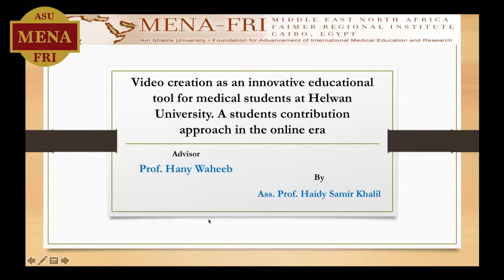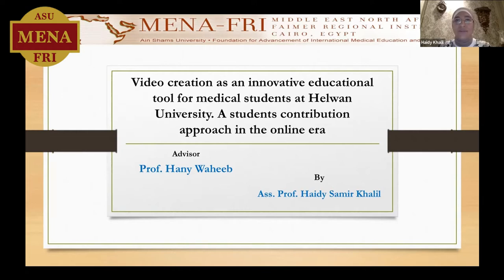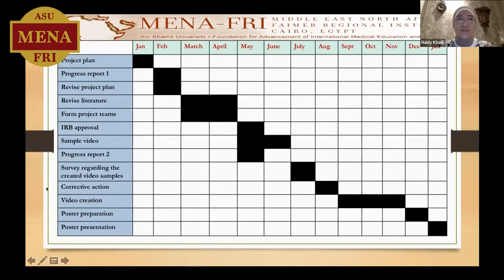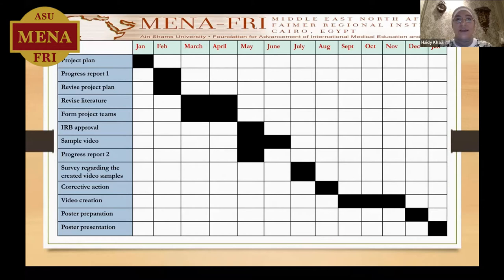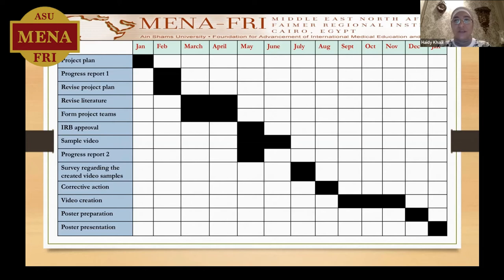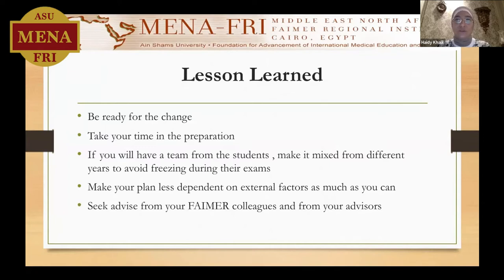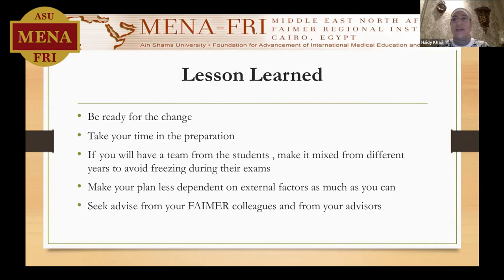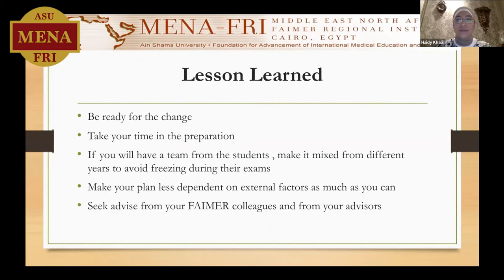Dr Haidy Khalil